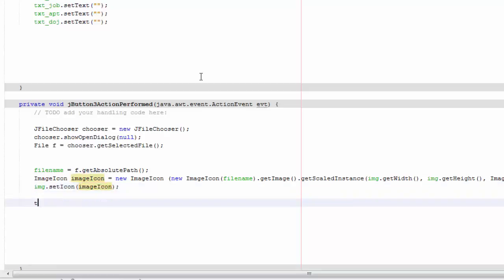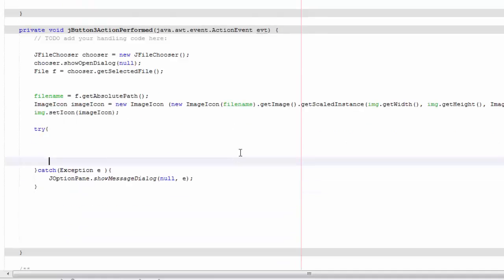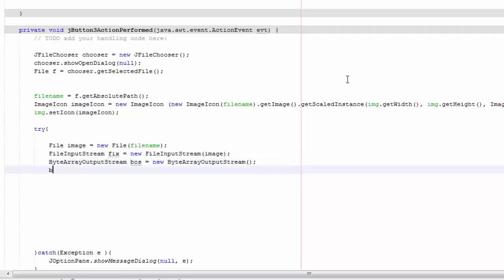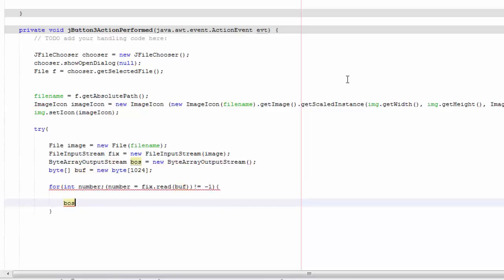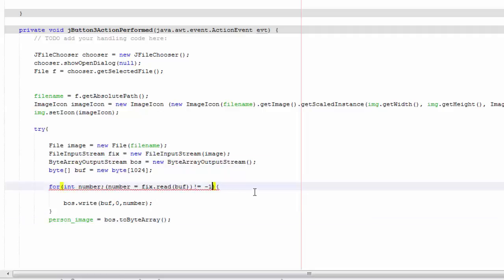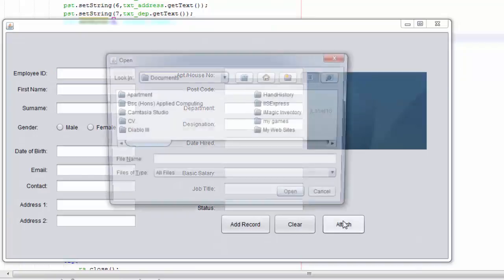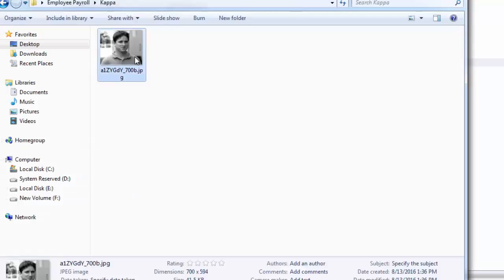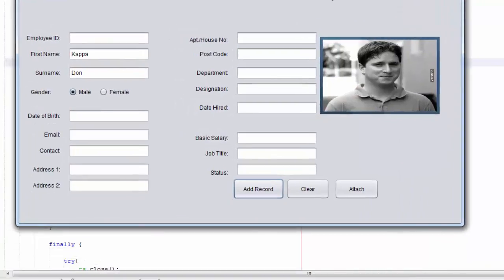Employee Payroll Management System Using Java Netbeans-Part 15-Resize a picture to fit JLabel-Part 2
In this tutorial you will learn How to scale the imageicon automatically to Jlabel size.

Project Scope

Functions used
Add Record
Deleted Record
Update Record
Clear Fields
Login
Logout
Date & Time
PDF

1- Provides search facility such as searching for Employees, Salaries and reports.
2- Tracks all salaries and employee payments.
3- Stores all information about employees to a secure Sql database.
4- Generates reports using iText.
5- Manages all information of Employees.
6- Simple GUI.
7- Editing, adding, deleting and updating records couldn't be easier.
8- Manages all information of employees salaries.
9- Uploading Pictures of Employees.
10- Audit Trail to monitor activities.
11- Manages all information of employee payslips.
12- Manages all information of employee allowance.
13- Manages all information of employee deduction.

Report generation.

1- It generates reports of all employees, Payments and salary slips.
2- You can easily export PDF for employee , Payroll, Payslips ,
3. Save PDF to any location.